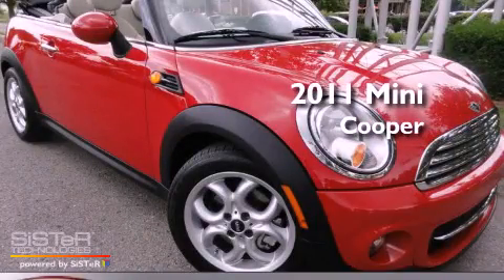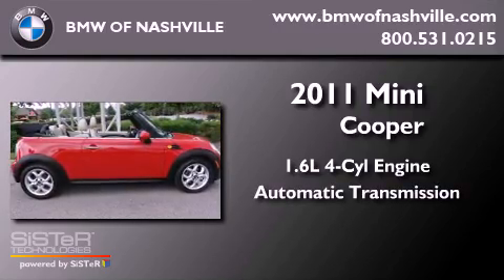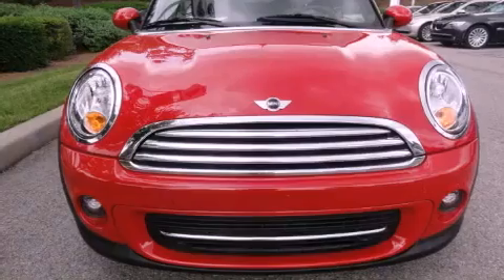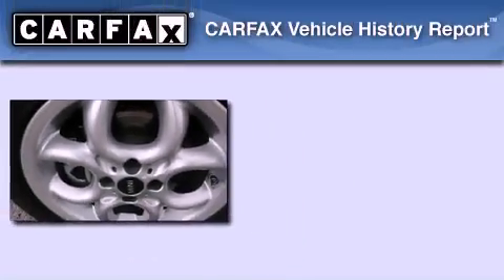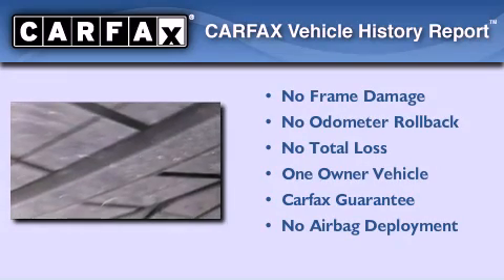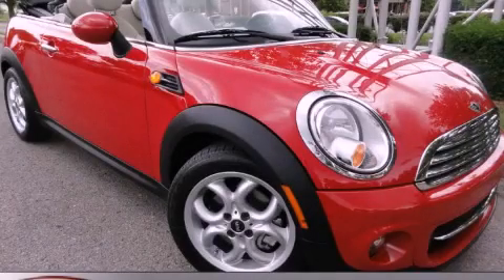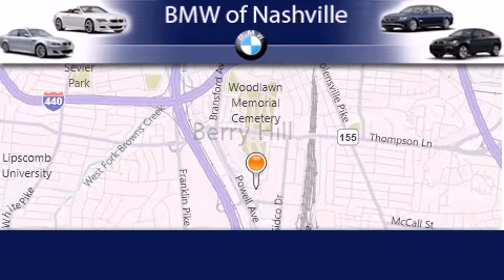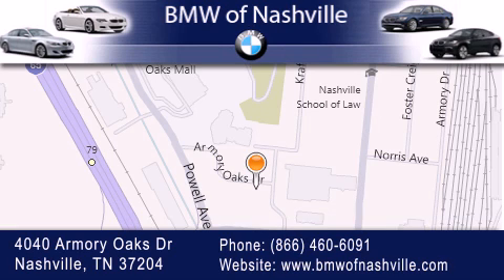2011 Mini Cooper Nashville TN 37204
Year : 2011
 Make : Mini
 Model : Cooper
 Engine : 1.6L I-4 cyl
 Trans . : Automatic
 Exterior : Red
 Miles : 9,295
 Interior : Beige

 2011 Mini Cooper Nashville TN